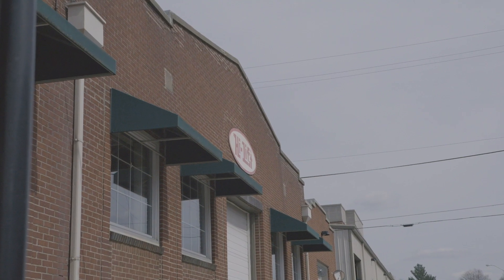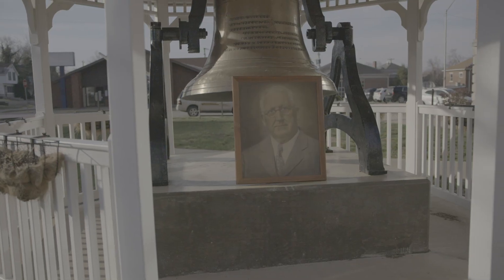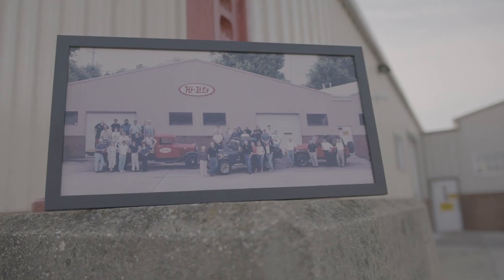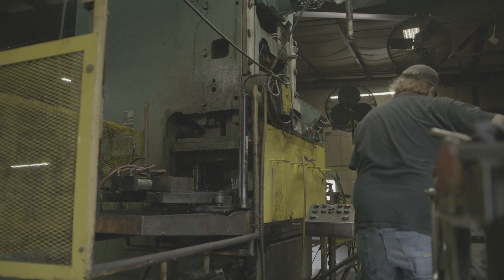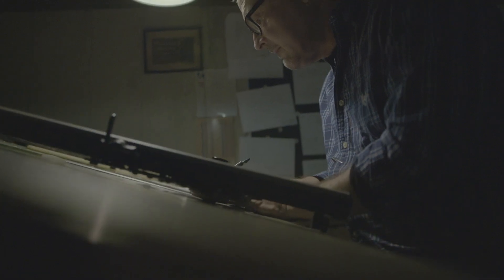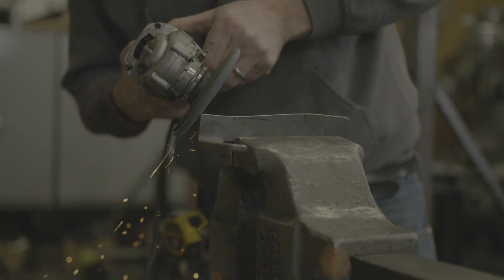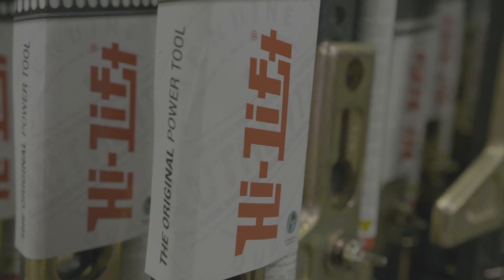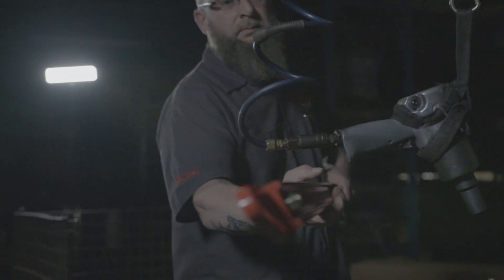Hi-Lift Jack Company - 125 Years of Excellence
The Bloomfield Manufacturing Company (aka Hi-Lift Jack Company) was founded 125 years ago by the late Philip John Harrah. The company is still owned and operated by the Harrah family and is currently under the leadership of the fifth generation of the Harrah family.

The original jack was invented in 1905 and sold as the Automatic Combination Tool. This original jack was commonly known as the Handyman® Jack, but later became known as the Hi-Lift® Jack. Though improvements have been made to the jack, the basic design has remained the same and since its invention, the lifting jack has had the same purposes and functions as the original. With a lifting capacity of 7,000 lbs., the Hi-Lift® Jack may be used to lift, hoist, winch, clamp, pull and push.